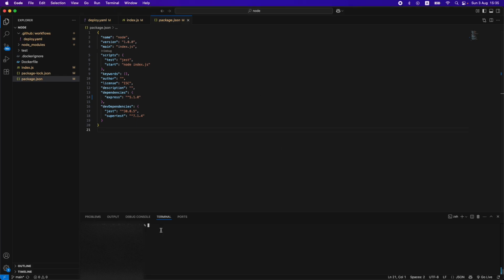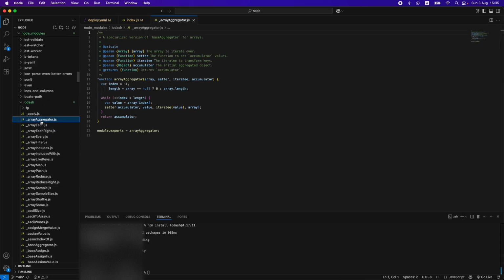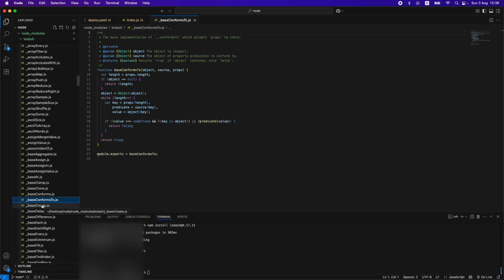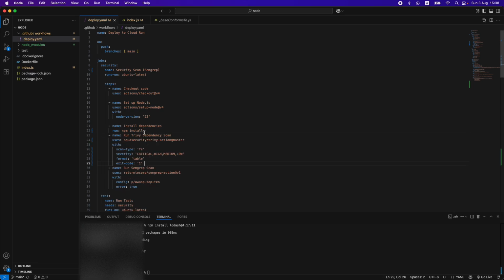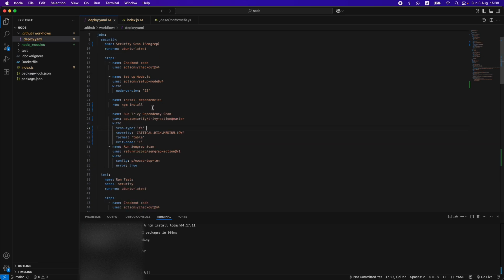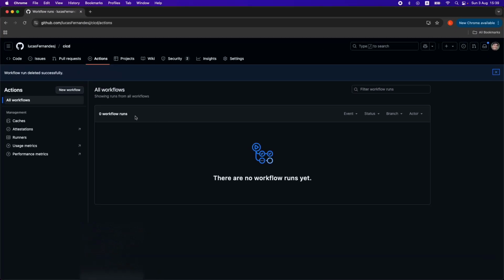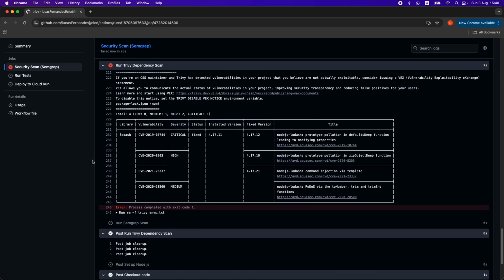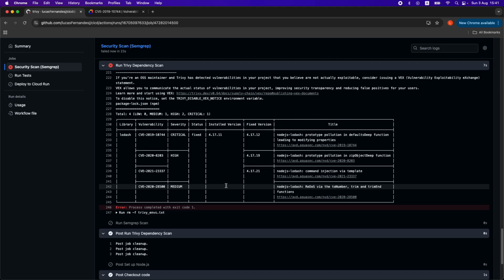DevSecOps - Add Software Composition Analysis to Github Actions CI/CD pipeline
Learn how to integrate Trivy into your GitHub Actions pipeline for Software Composition Analysis. Quickly scan your dependencies for vulnerabilities and keep your projects secure with minimal setup.

Code added to the yml file:
- name: Run Trivy Dependency Scan
        uses: aquasecurity/trivy-action@master
        with:
          scan-type: 'fs'
          severity: 'CRITICAL,HIGH,MEDIUM,LOW'
          format: 'table'
          exit-code: '1'